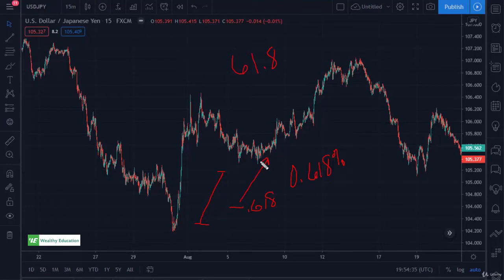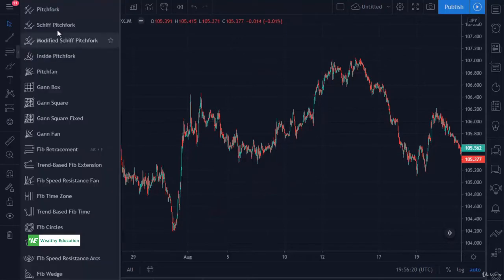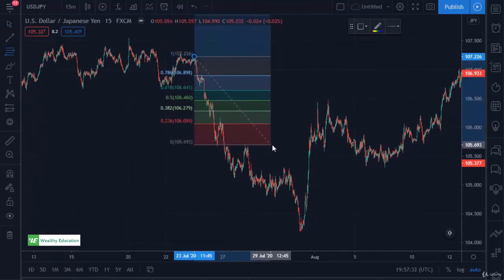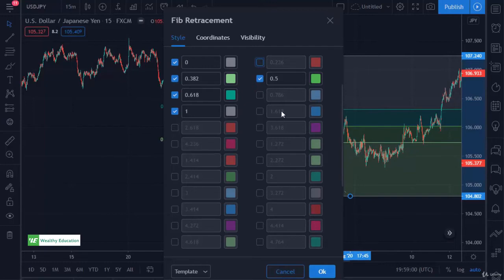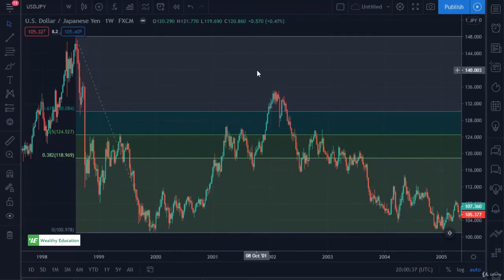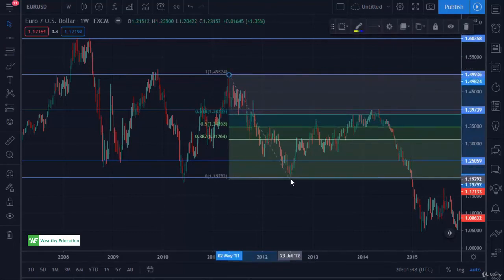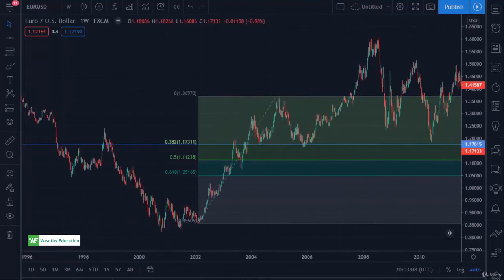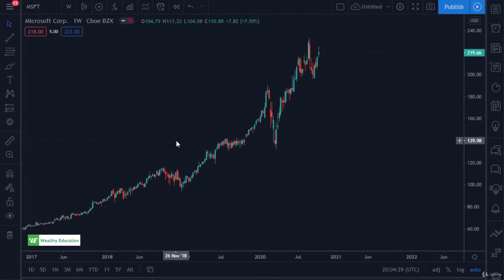Lesson-01 Understand Fibonacci Retracements and Levels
Fibonacci Retracements and Levels,Technical analysis